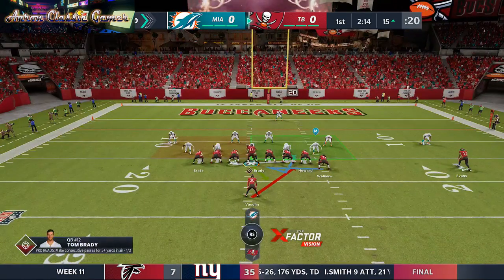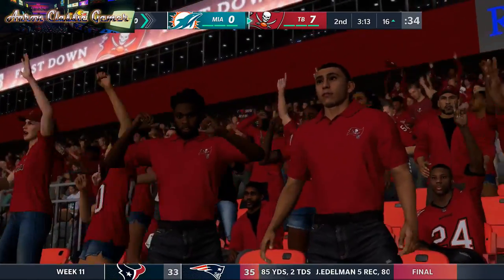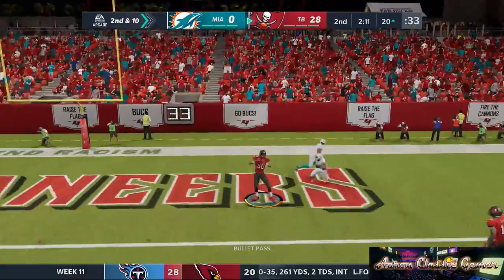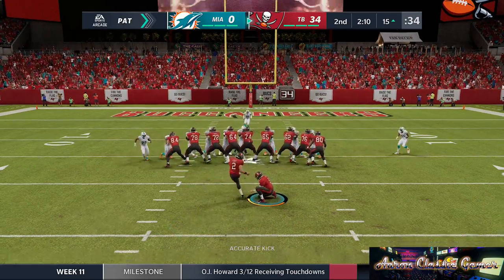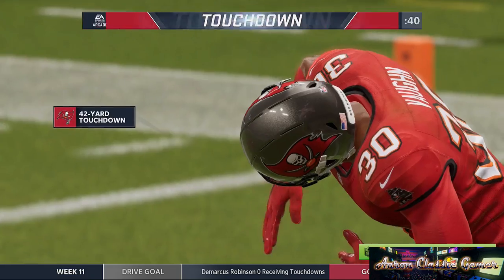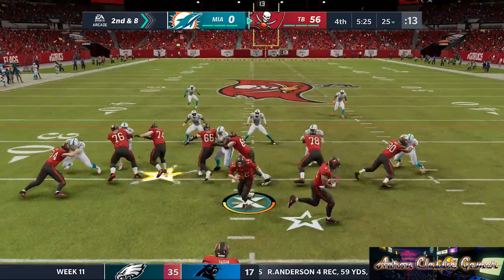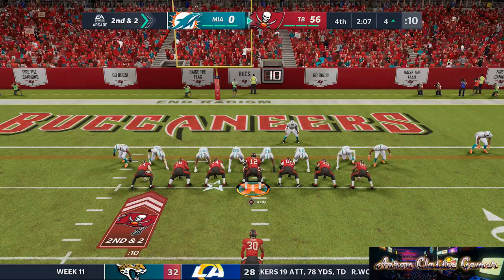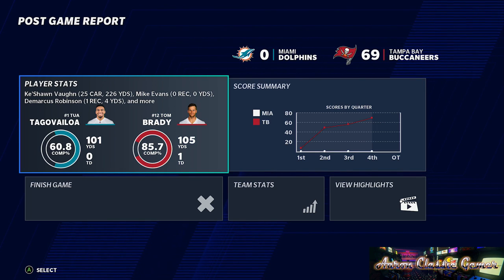NFL Madden 21 Buccaneers Vs Dolpins Let's Play a Game! Xbox Series X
NFL Madden 21 Buccaneers! Let's Play a Game! I picked this game up for a big $4 the other day, can't beat that! Well I am gonna try to beat the Dolphins and stay undefeated for the season. Enjoy and Happy Gaming!